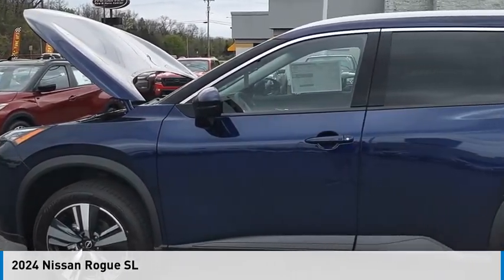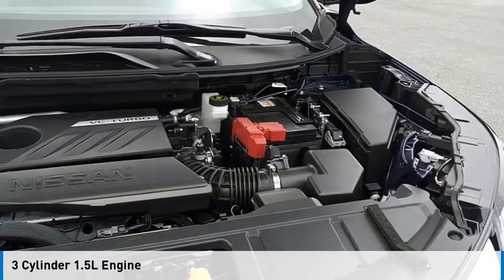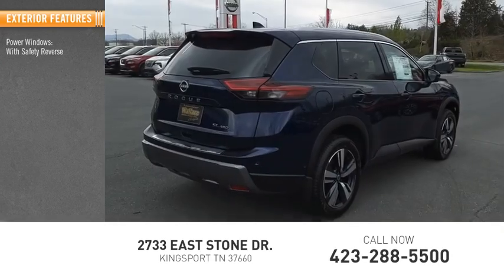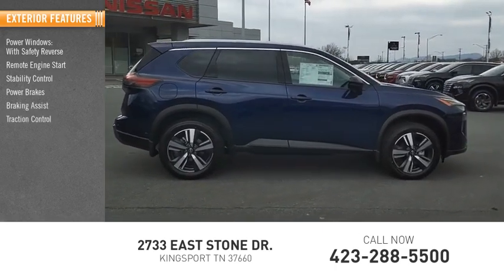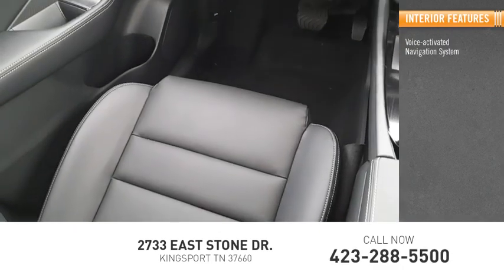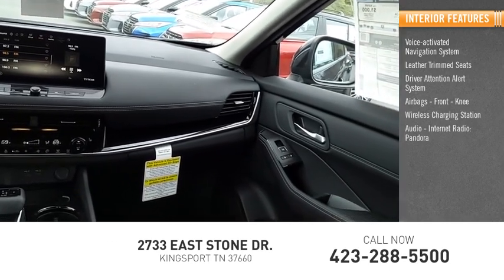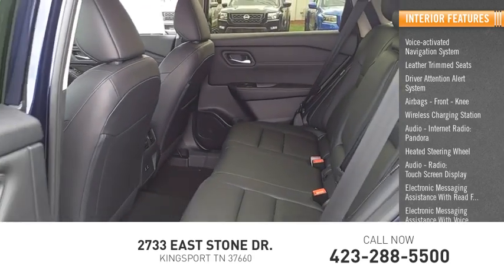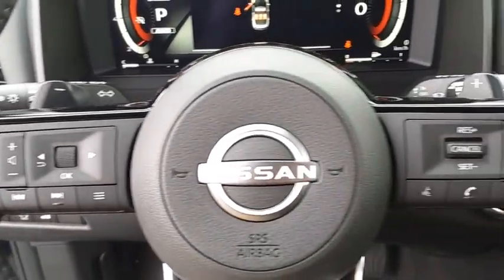2024 Nissan Rogue Kingsport TN NN8253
2024 Nissan Rogue SL

2733 East Stone Dr.

Deep Ocean Blue Pearl 2024 Nissan Rogue SL AWD CVT with Xtronic 1.5L DOHC AWD.brbr28/34 City/Highway MPG